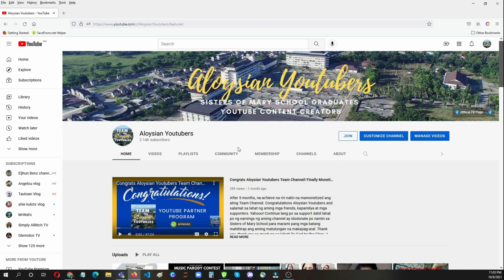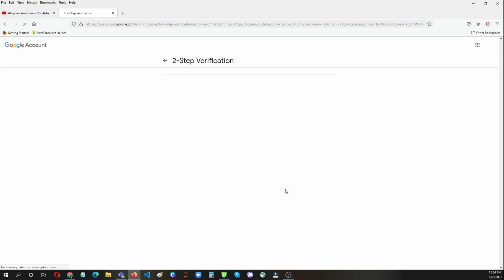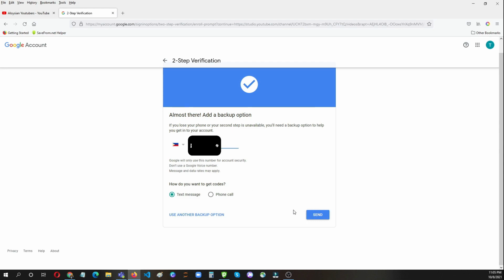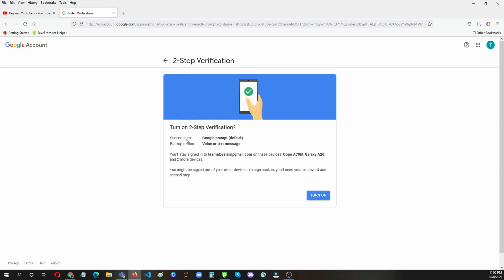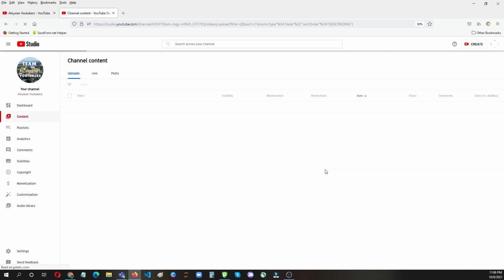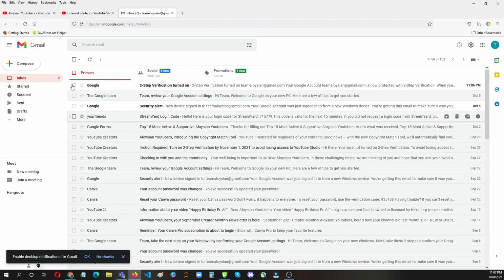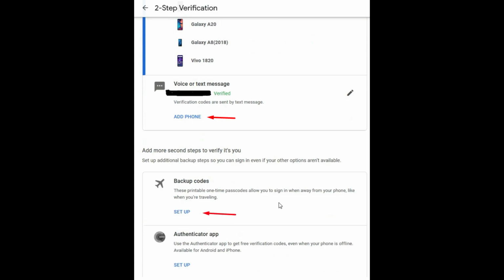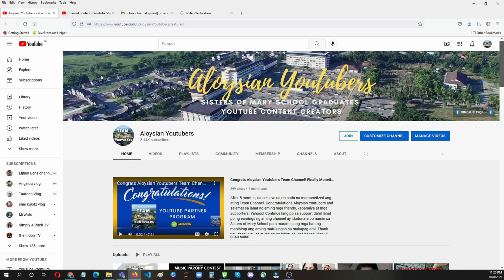How to Turn-on 2 Step Verification on Youtube - VERY EASY(Do it NOW to continue access to YT Studio)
Enabling the 2 Factor Authentication or 2 Step Verification on Youtube is just so easy. Check out this video and enable it now before November 1 to continue access to Youtube Studio.